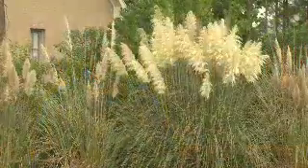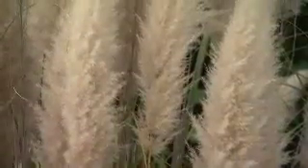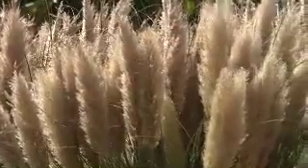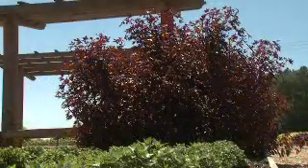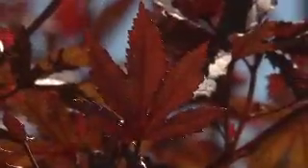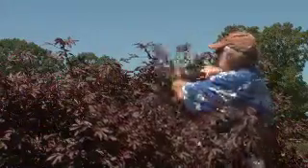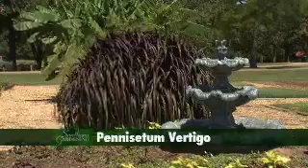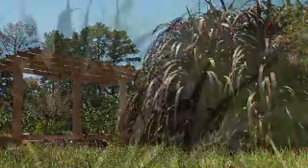Fall Favorites - Southern Gardening Television